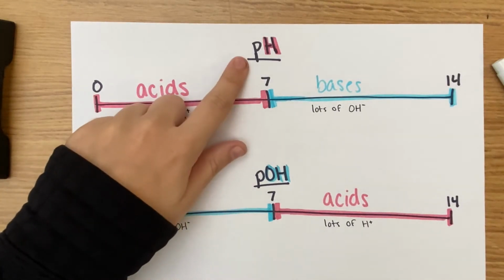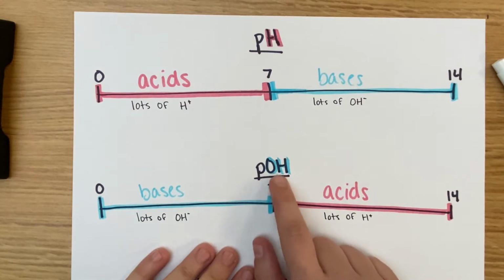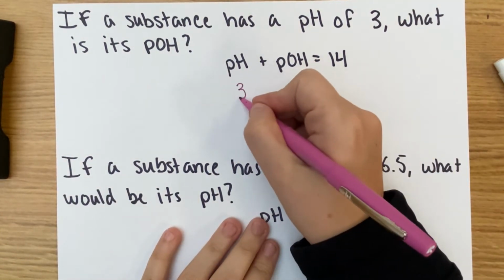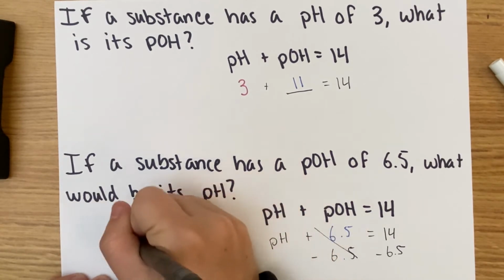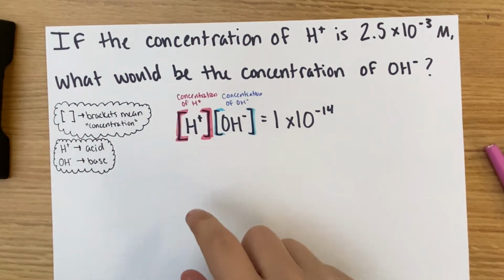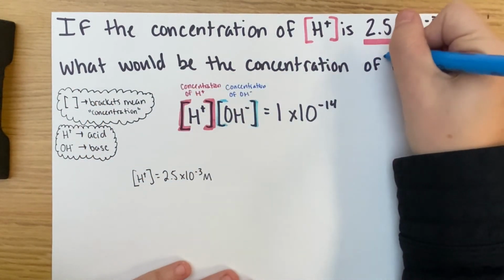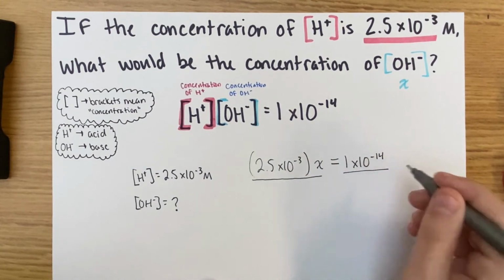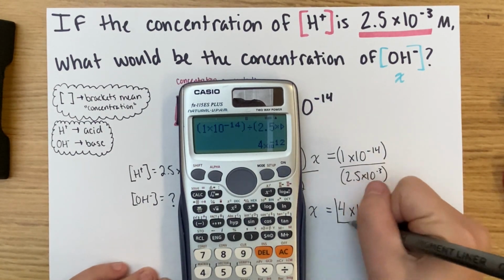PH Calculations Part 1